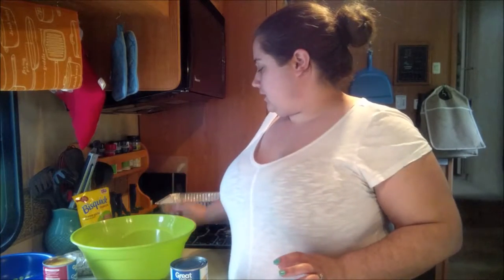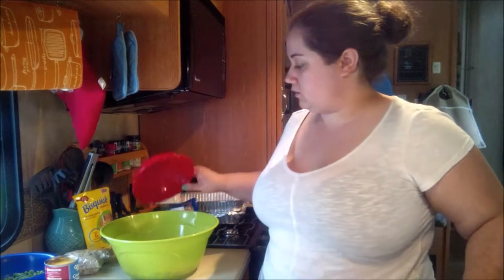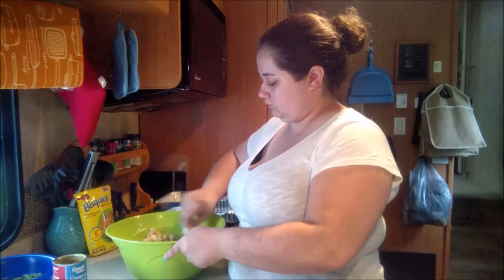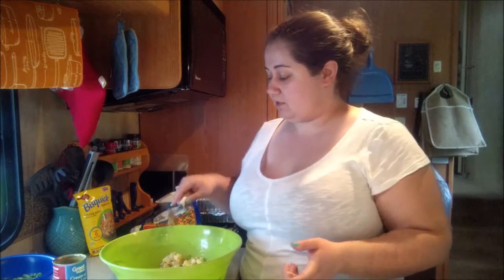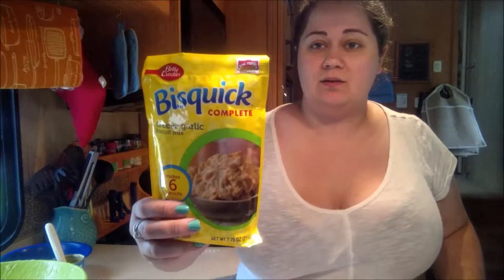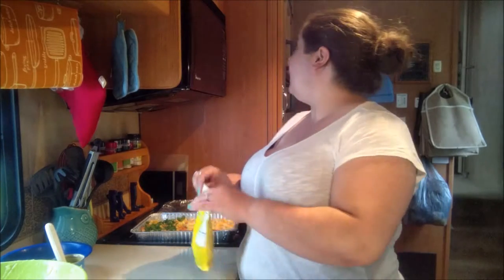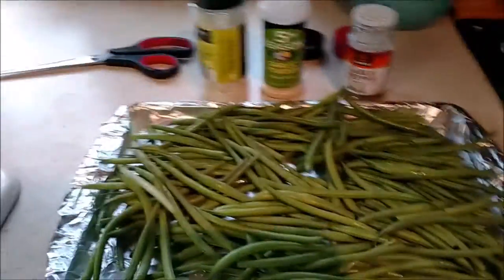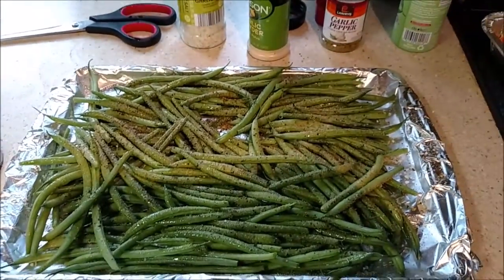Chicken Pot Pie and Greenbeans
I will try to link as many items as I can!!!